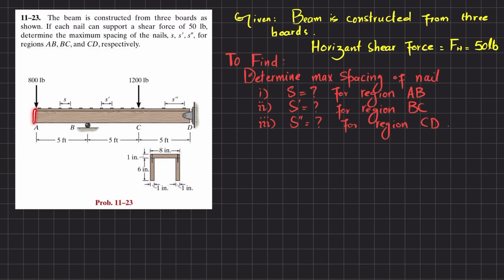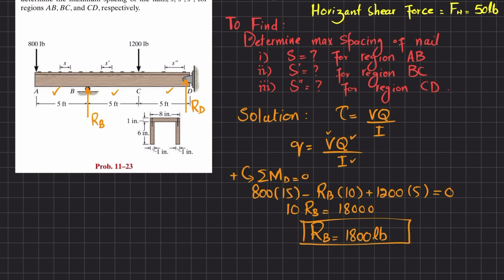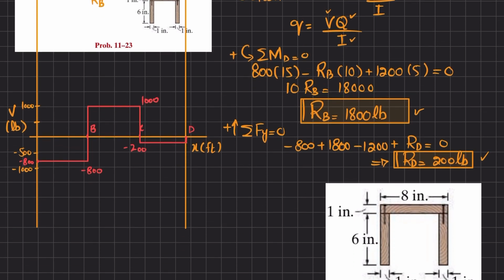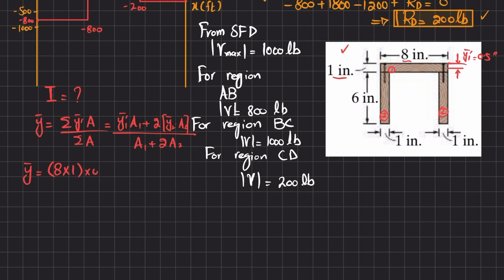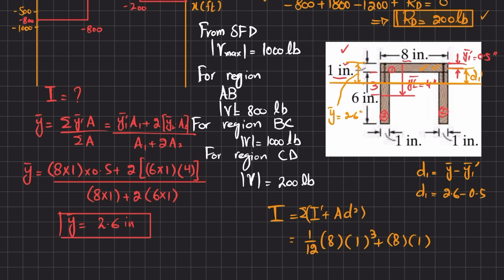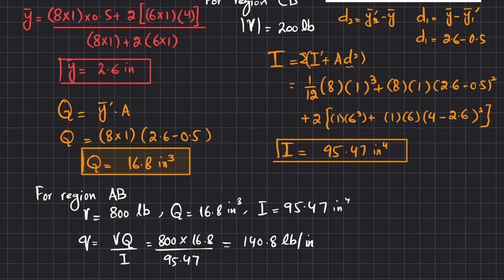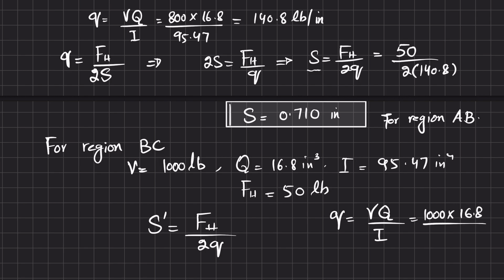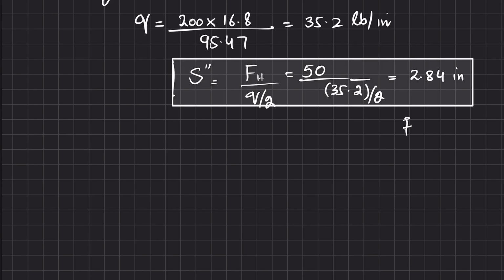11-23 Determine the maximum spacing of the nails | Mech of Materials RC Hibbeler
11–23. The beam is constructed from three boards as shown. If each nail can support a shear force of 50 lb, determine the maximum spacing of the nails, s , s!, s" , for regions AB , BC , and CD , respectively.
260 Problem solutions of all chapter of  Mechanics of Materials by Beer & Jhonston